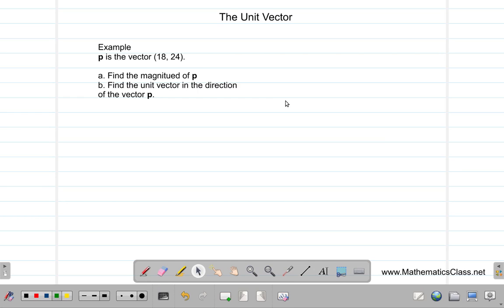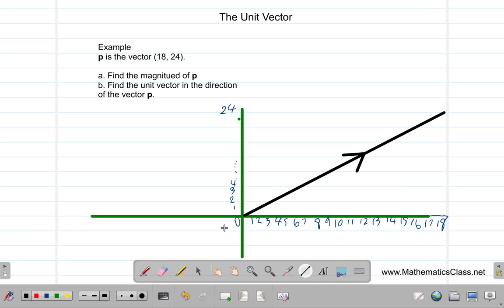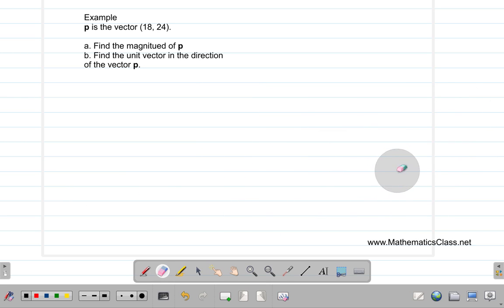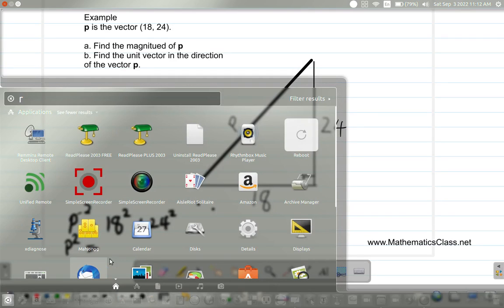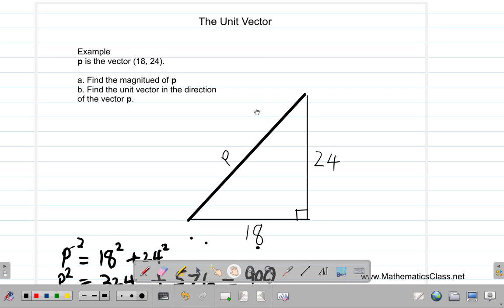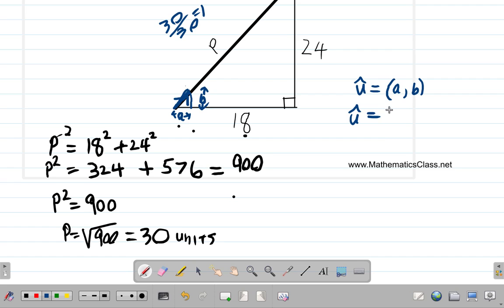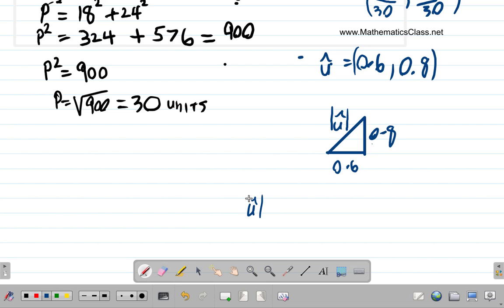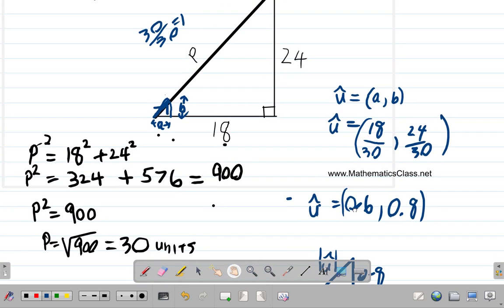The Unit Vector Example